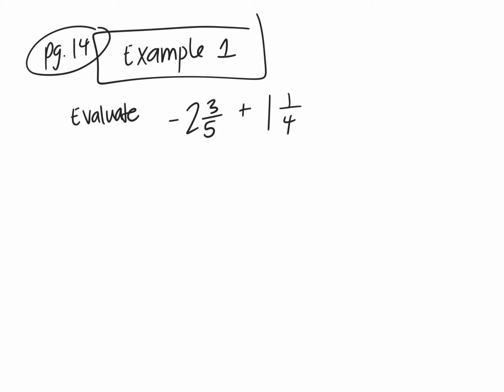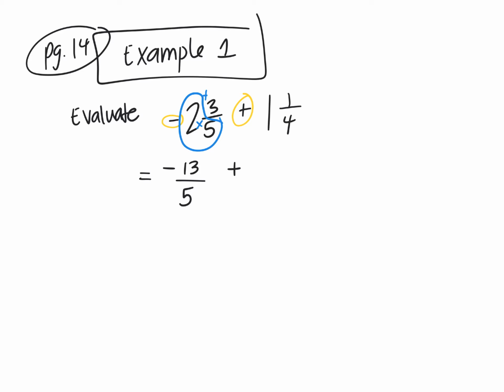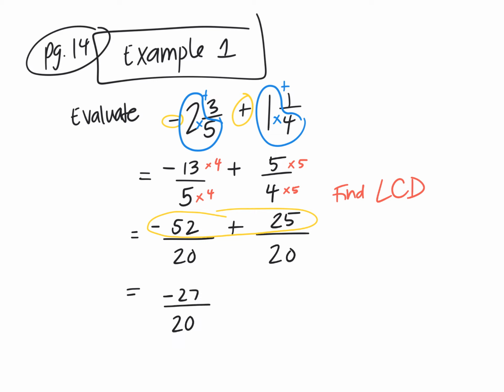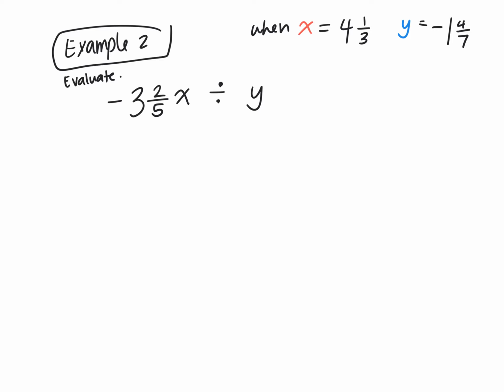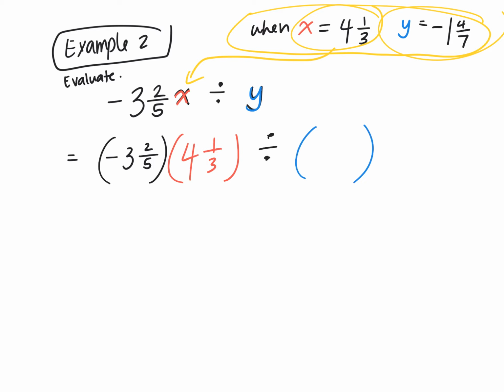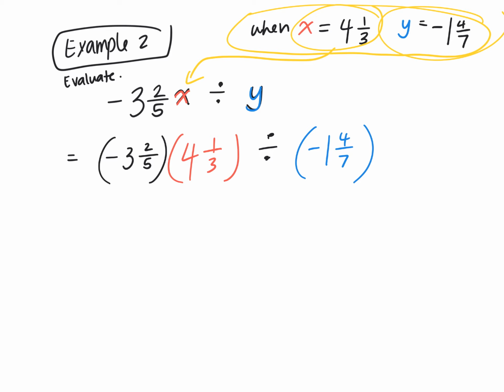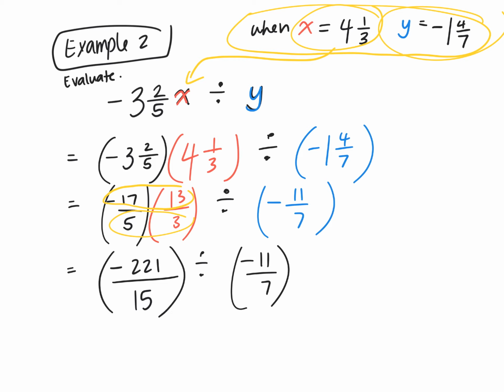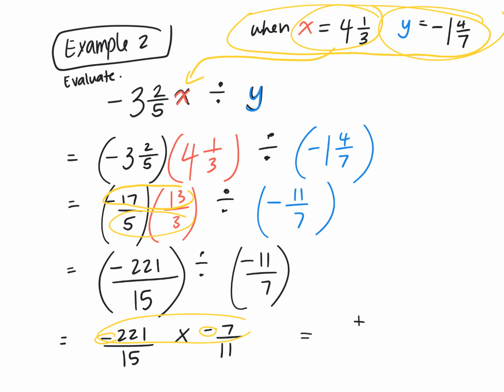How to simplify rational number operations 1.5 gr 9 academic